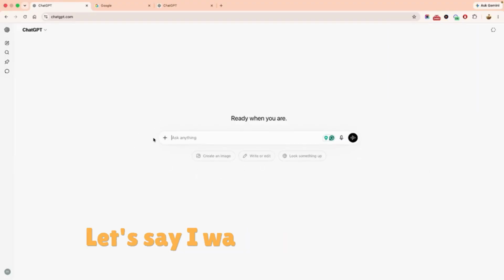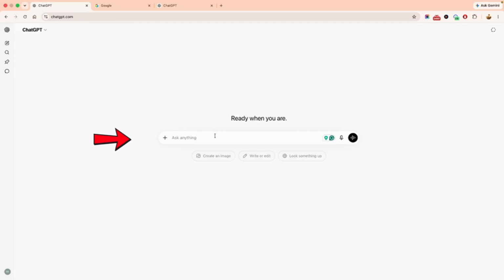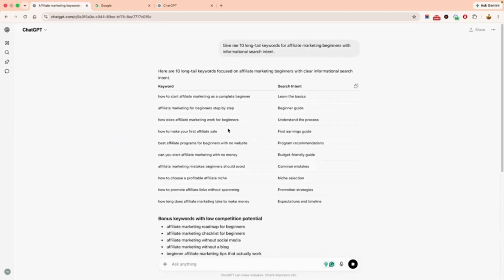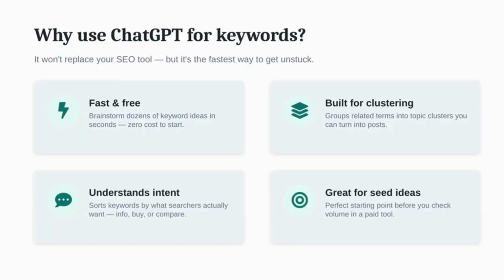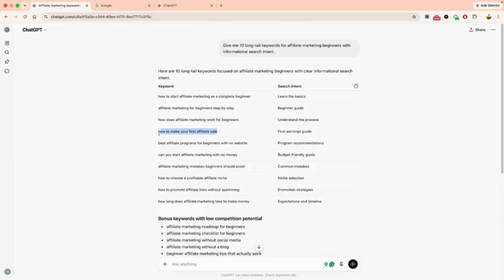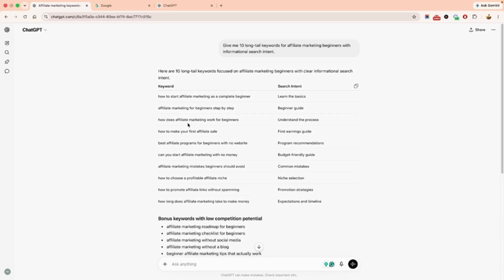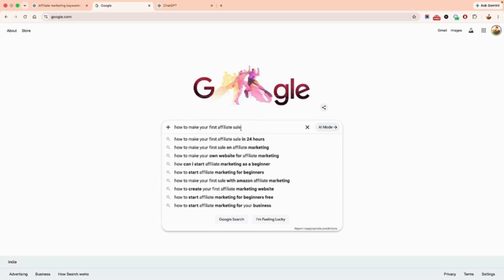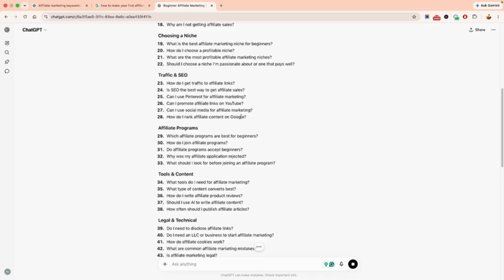How to Find Long-Tail Keywords with ChatGPT & Google | Free Keyword Research (2026)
Want to find long-tail keywords without paying for expensive SEO tools like Ahrefs or Semrush?

In this video, Rahul Kuntala from BloggersPassion shares a simple keyword research strategy using ChatGPT and Google Search to discover low-competition, long-tail keywords that can drive targeted traffic to your blog or website.

Timestamps
00:00 Introduction
00:27 Generate Keyword Ideas with ChatGPT
01:23 Use Google Autocomplete for Long-Tail Keywords
02:05 Save Your Best Keyword Ideas
02:15 Find Topics with People Also Ask
03:33 How I Use AI for Keyword Research
03:53 Final Tips

Bloggers
SEO Beginners
Content Writers
Digital Marketers
WordPress Users
YouTubers
Website Owners

How do you currently find keyword ideas?
• ChatGPT
• Google Search
• Semrush
• Ahrefs
• Other SEO Tools